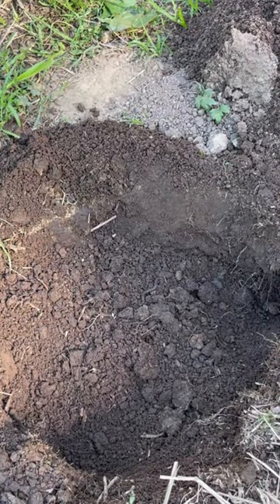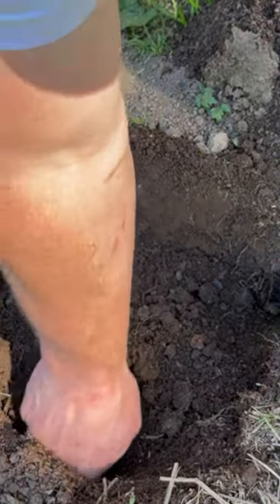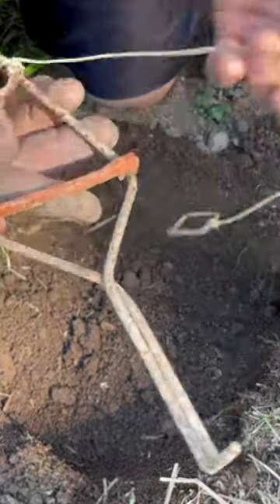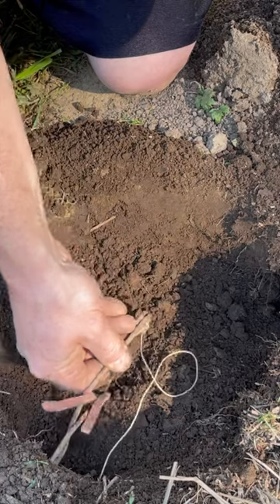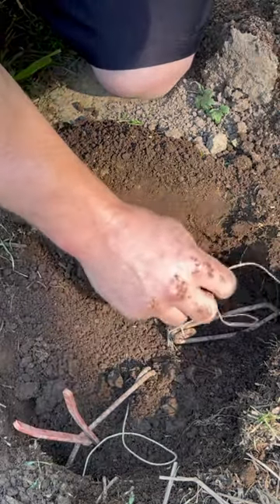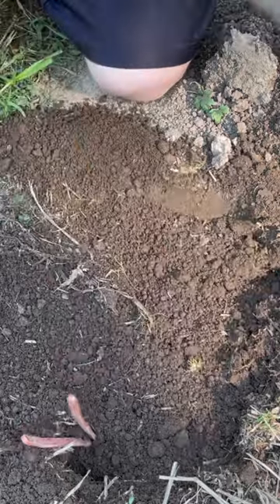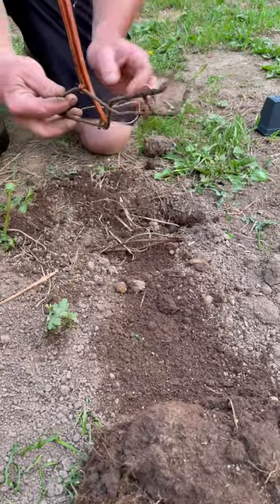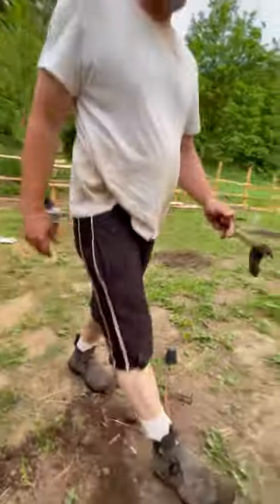Those Mole Traps Work!